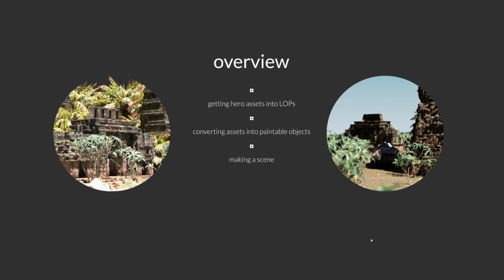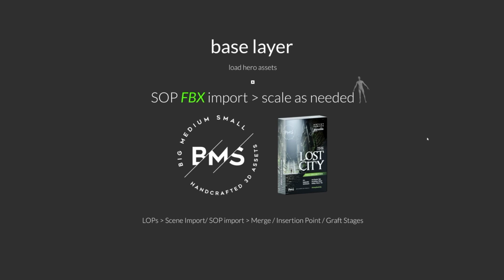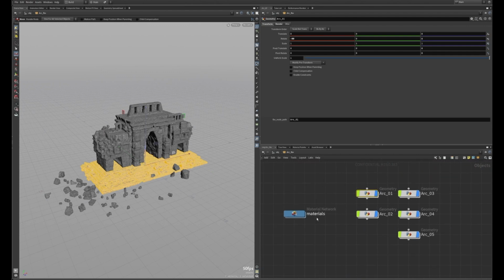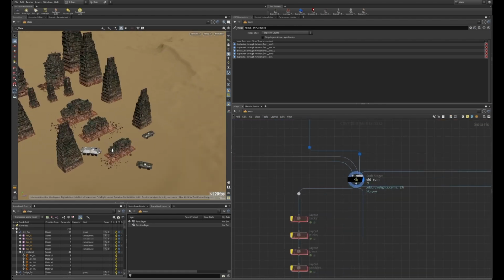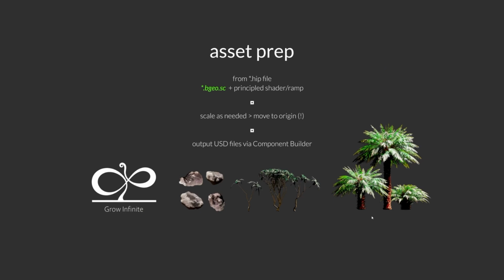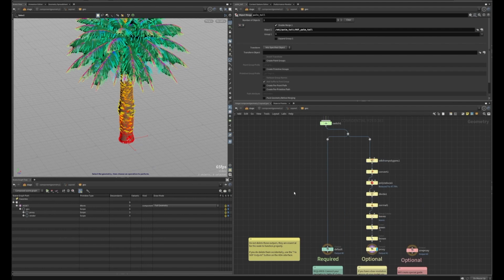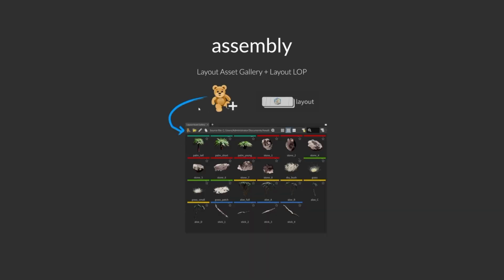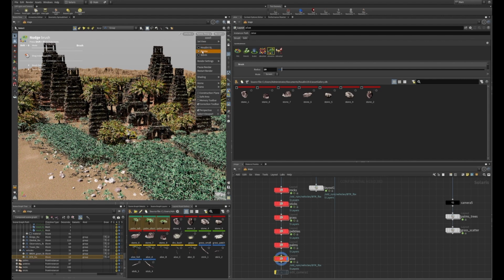Layout LOP & Layout Asset Gallery | Fianna Wong | Houdini 19 HIVE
This presentation will cover how you can do environment concepting using the new Layout LOP and the Layout Asset Gallery in Houdini 19. Primarily, this is geared towards those who want to use Karma and paint assets in their scene, but don't necessarily care about the maximum blinding power of USD.

Fianna Wong is a maker of hats at SideFX and sometimes wears them. She enjoys working with internal development and external artists from around the world, and loves seeing the evolution of the CG landscape.